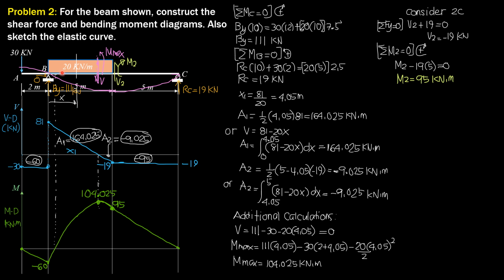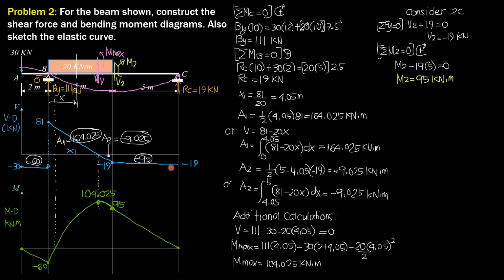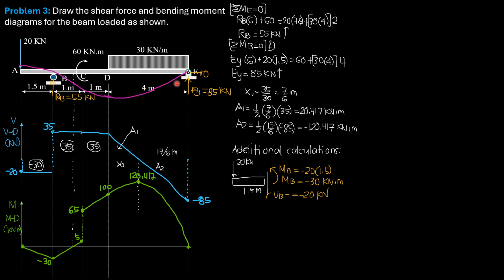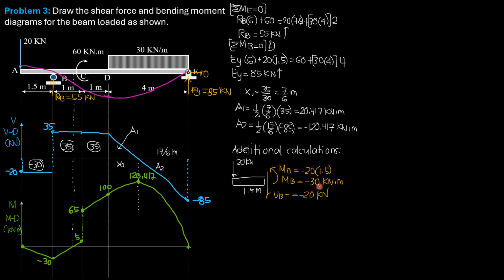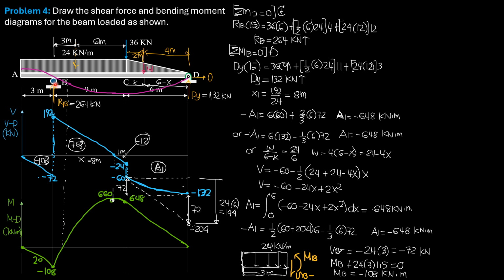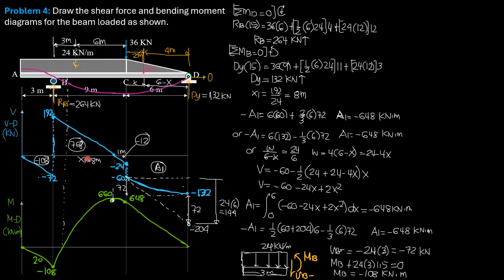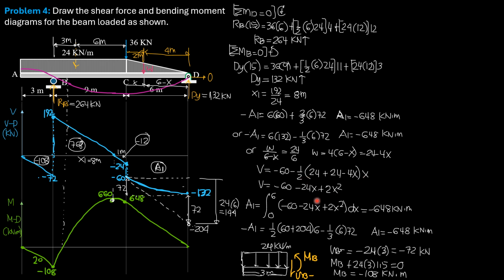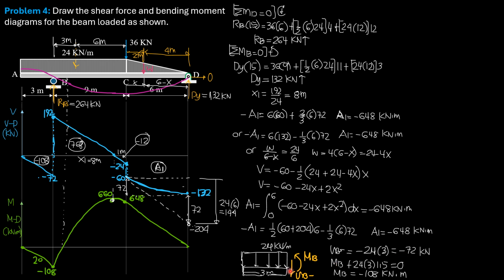Construction of the Shear and Moment Diagrams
This video contains 3 additional examples in the construction of the shear and moment diagrams as well as the sketching of the elastic curve. If you want a more challenging loading, refer to my playlist in structural analysis instead.